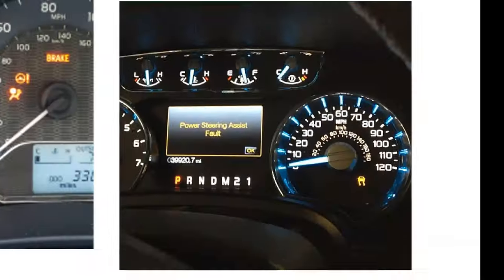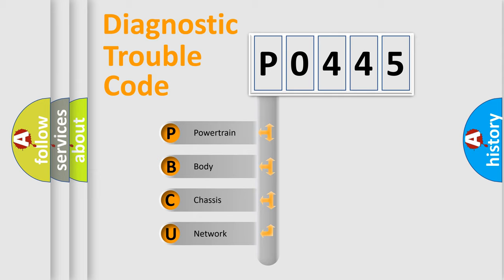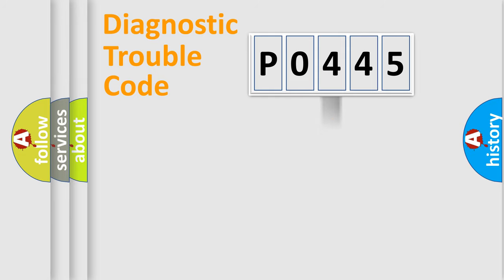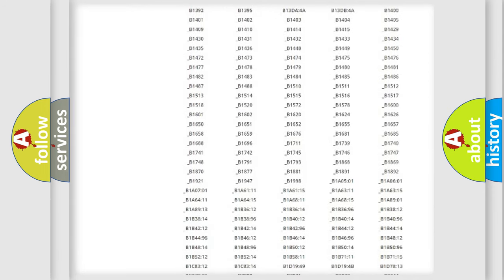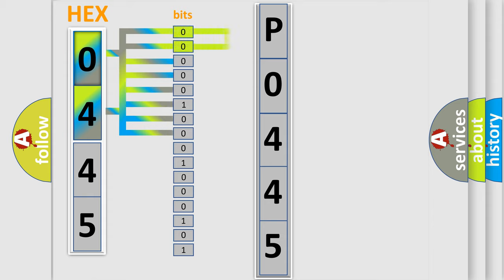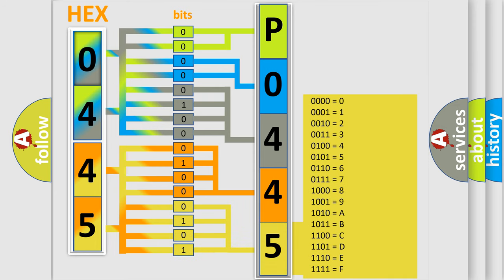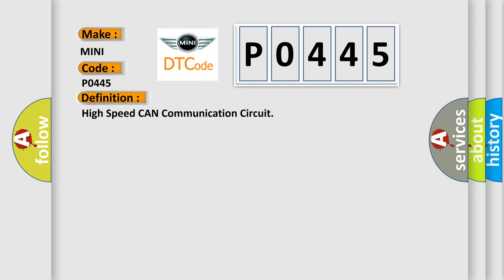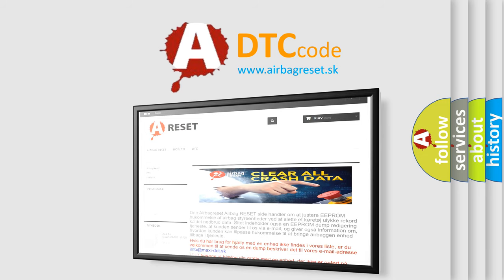DTC Mini P0445 Short Explanation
Contents:
0:21 Basic DTC analysis according to OBD2 protocol standard.
1:48 Insight into programming
2:58 A diagnostically understandable description of the Diagnostic Trouble Code
3:05 Basic error definition

Make
MINI
Code
P0445
Definition
High Speed CAN Communication Circuit
Description